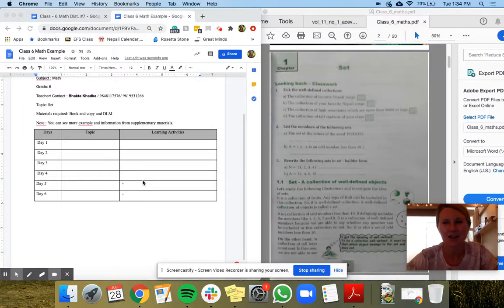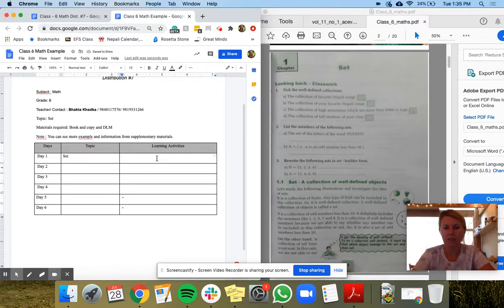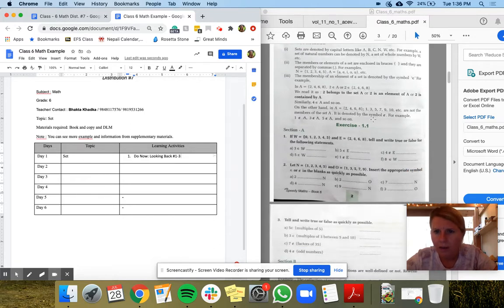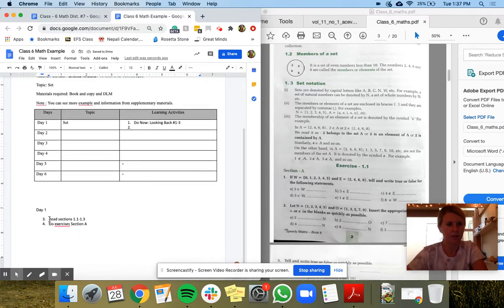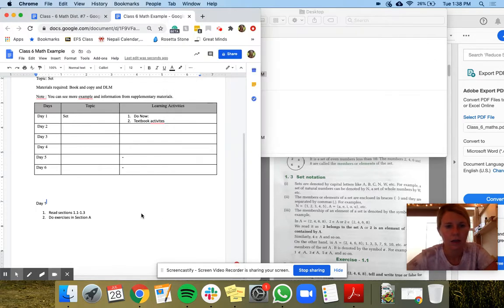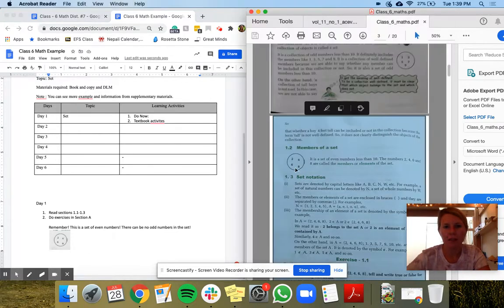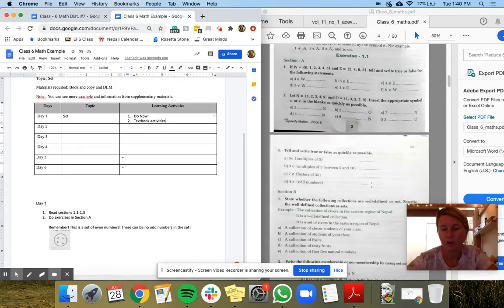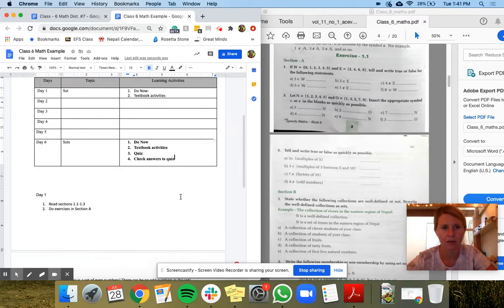Notes for Bhakta Sir